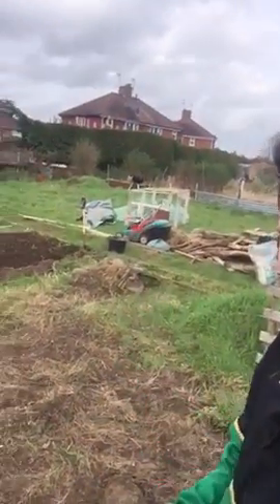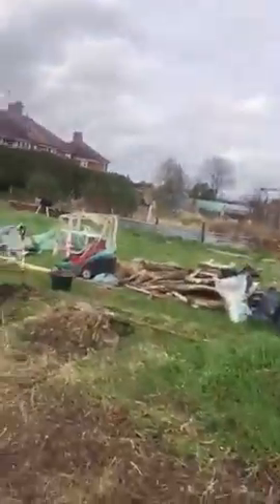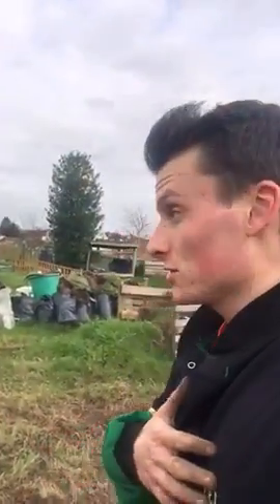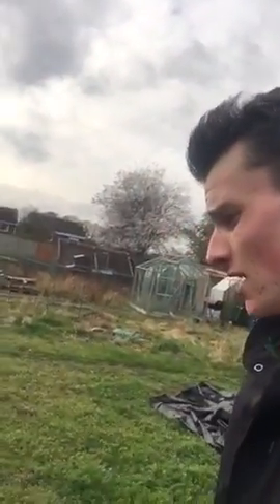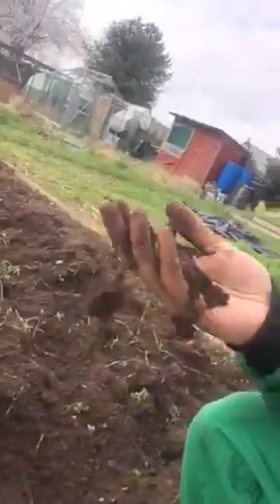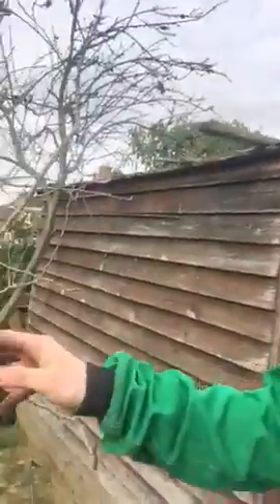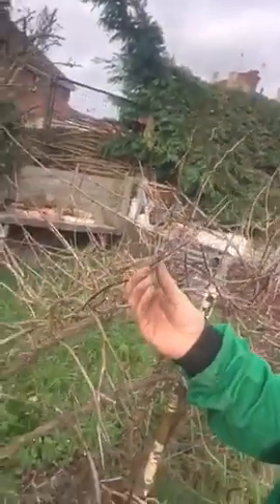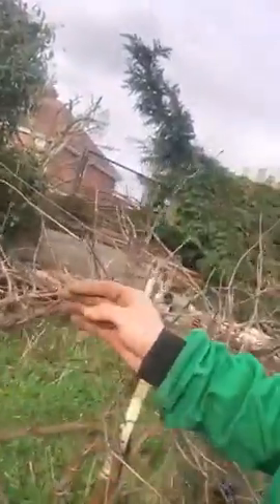Allotment Day 1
Hi, my name is Ryan and I have just taken on a massive allotment plot. I am hoping to document my allotment journey and share it with you guys. I am a self taught gardener with the help of books, internet and friends I have now taken on my very own veggie plot. Any help and tips will be much appreciated.